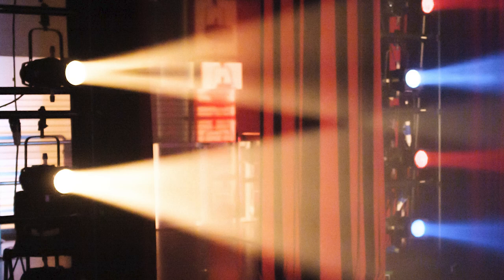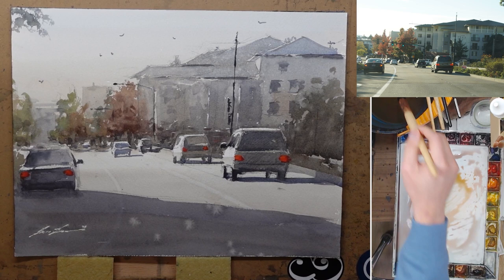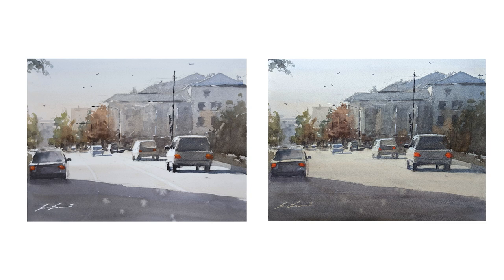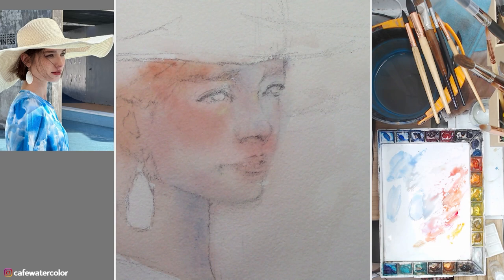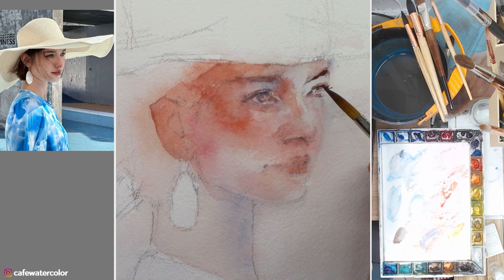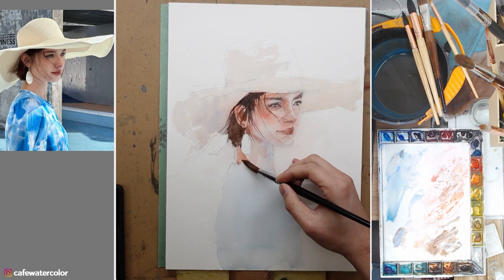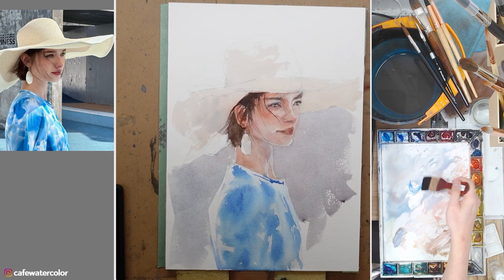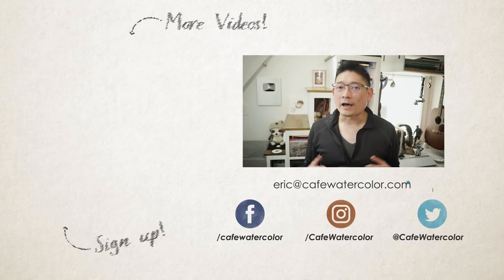Rescue my failed painting with glaze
Glazing is a magical technique that can literally change your painting. I can’t tell you how often I turned my painting around by applying a glaze. A good glaze can add intensity to colors, adjust values, unify, and harmonize your painting. And it is very easy to do. So today, I want to share with you the magic of glazing.